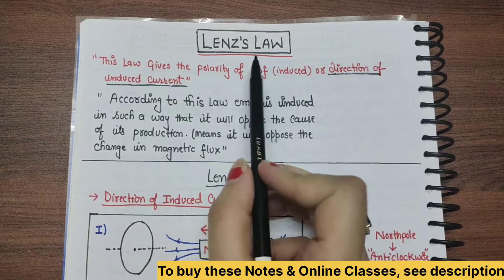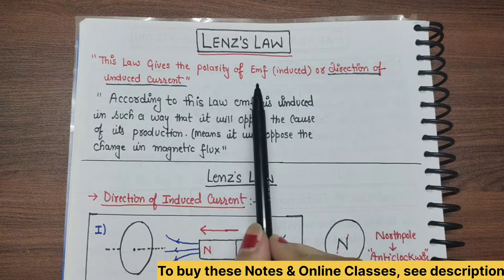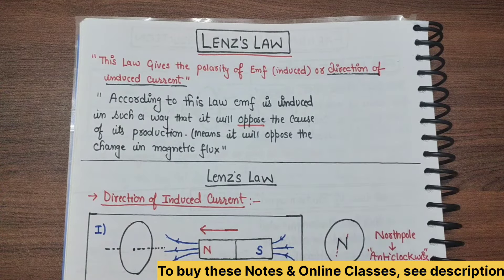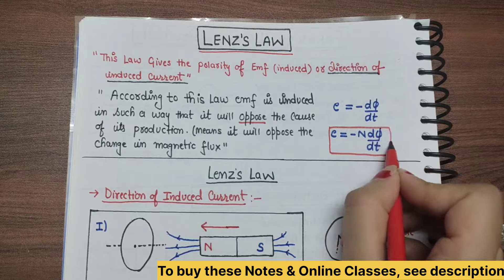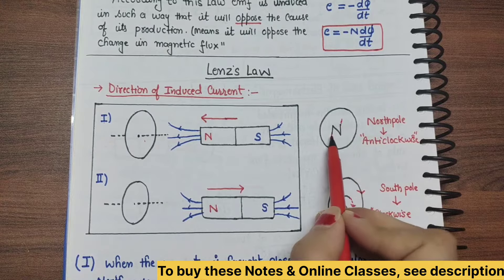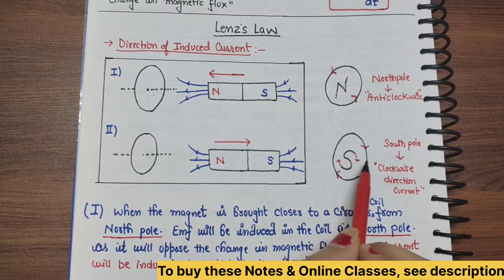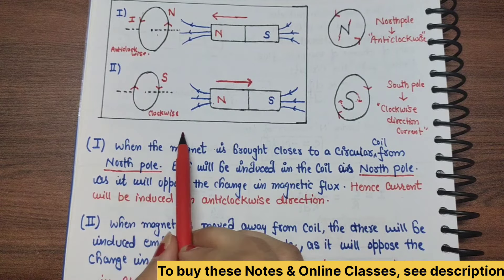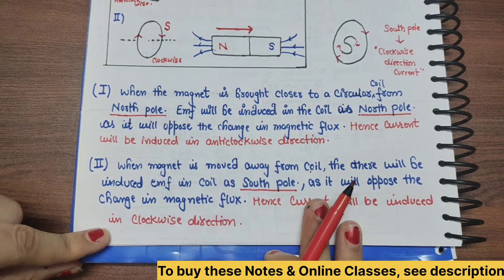6) Lenz's Law electromagnetic induction class 12 Physics| neet, jee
WhatsApp 👉 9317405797 to Buy these handwritten notes.

6) Lenz's Law electromagnetic induction class 12 Physics| class 12 Physics| neet, jee